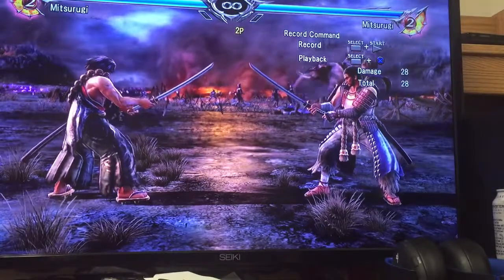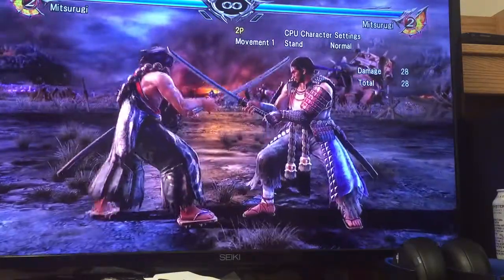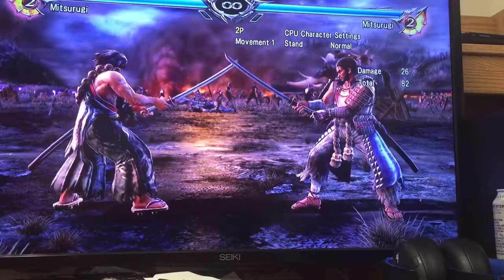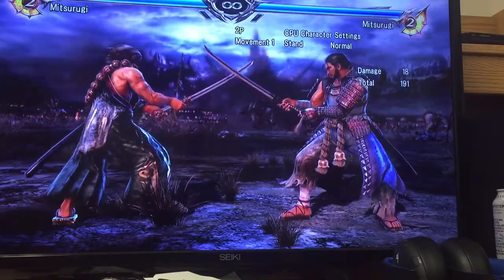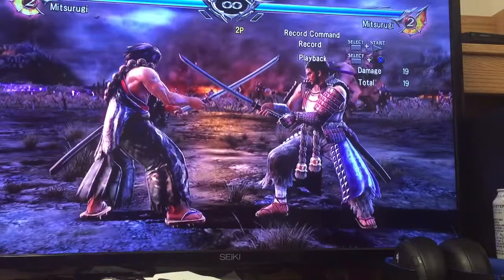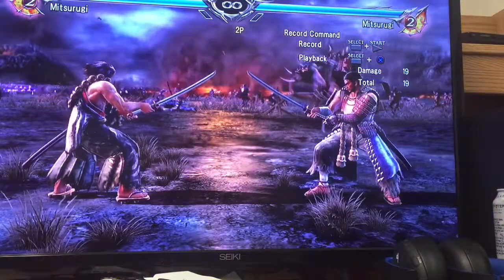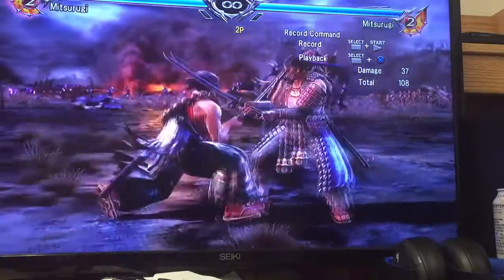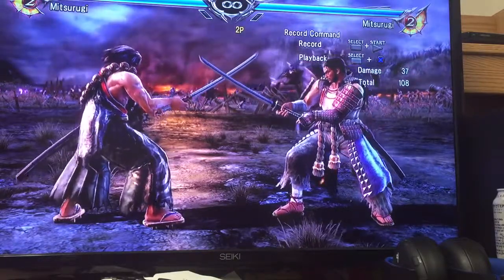Ukemi JG for BMR